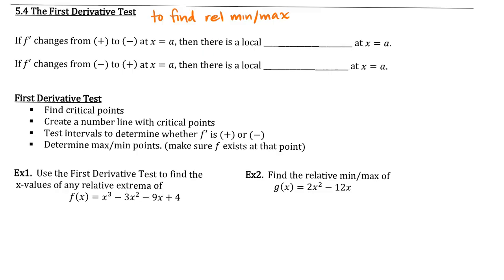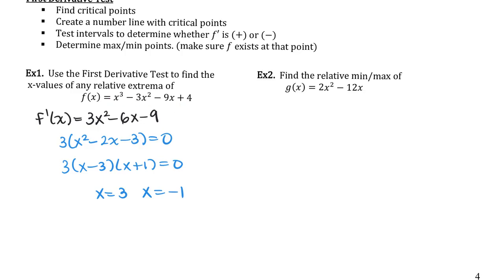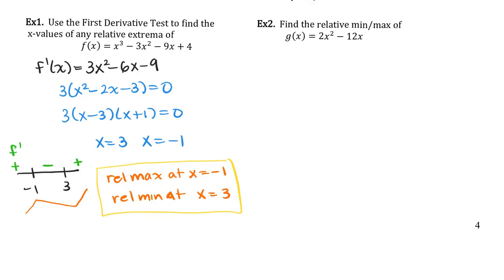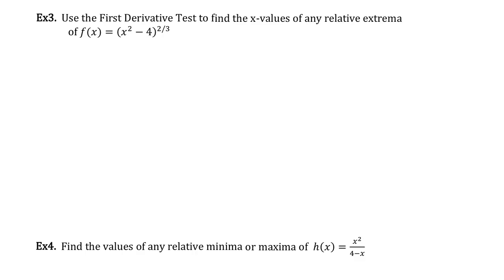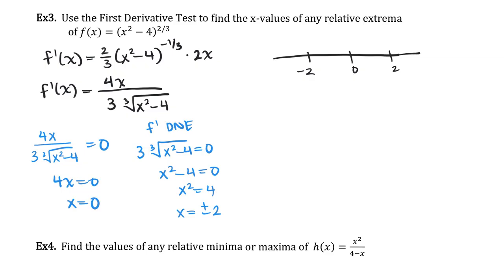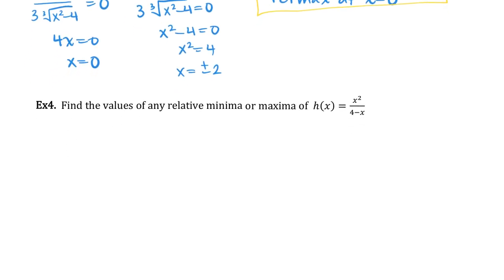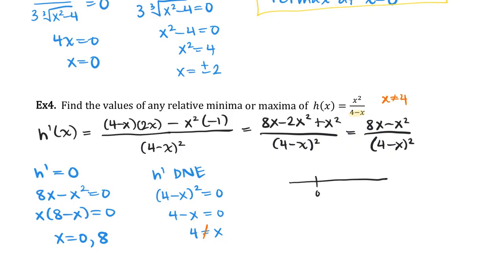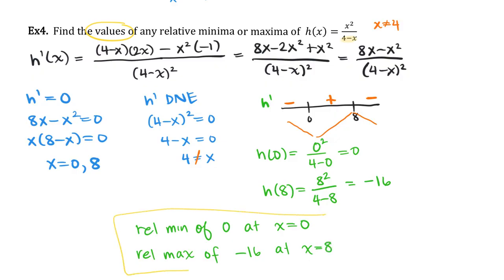5.4 The First Derivative Test